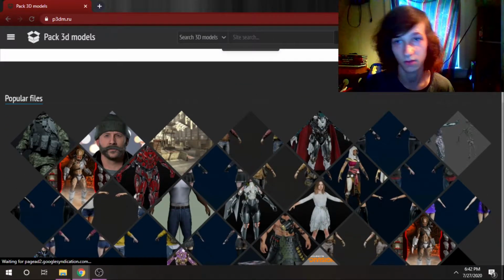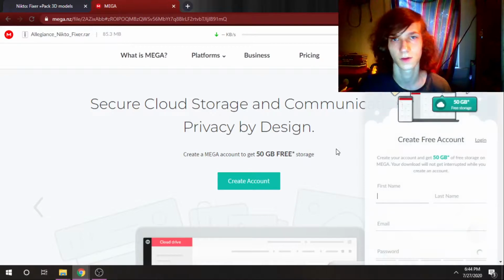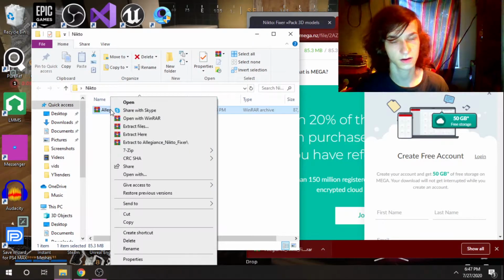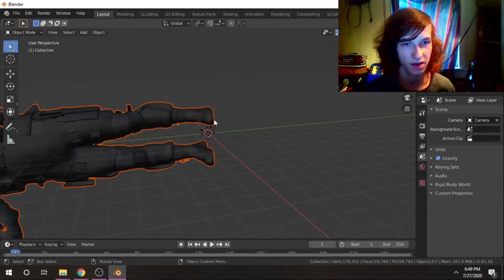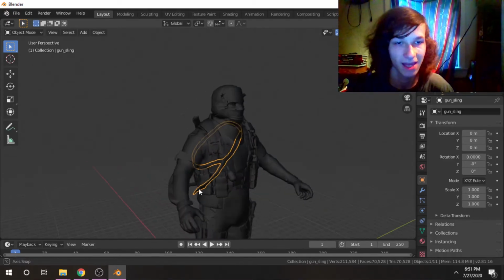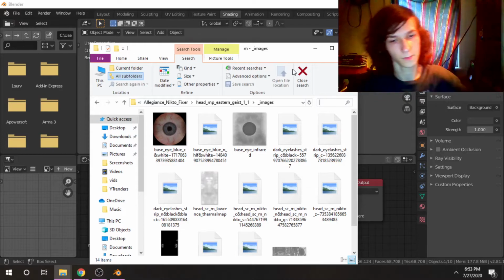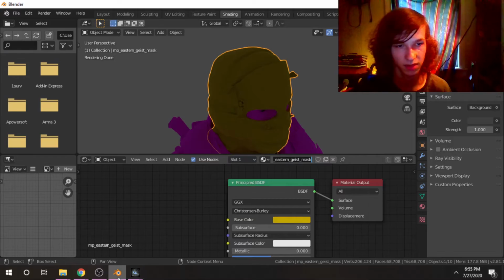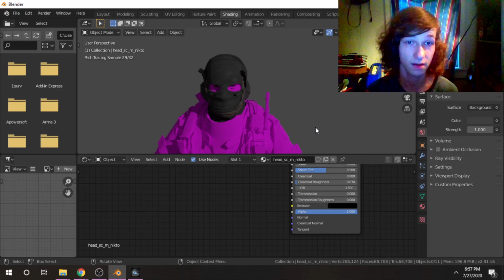Call of Duty Character: How to download and Texture! Blender Tutorials, Part 1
This video shows you where you can find cool 3d models ripped from games (like Call of Duty), and how to download/texture them. This will be the first part of a series I am going to do that will be made up of blender tutorials. These models are for personal use only, do not use them in your own games(that you intend to profit from) or claim them as your own in any way. If you do you could end up in legal trouble.

P.S.
-Sorry that I have Krueger in the thumbnail and not Nikto, rigging Nikto would have been a hassle and I already had the Krueger model rigged and ready to be posed.